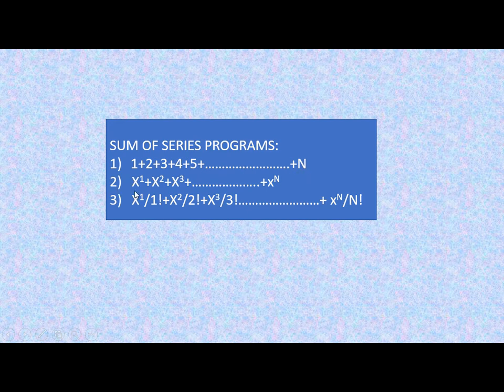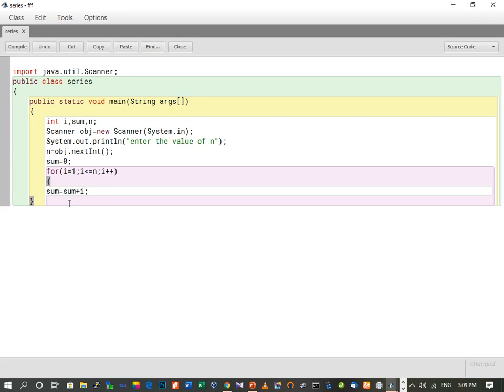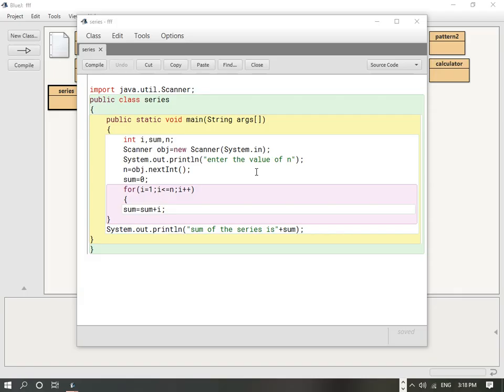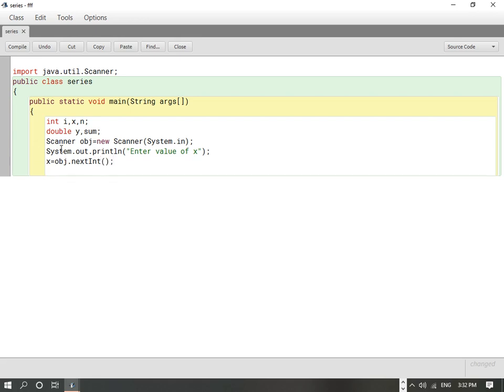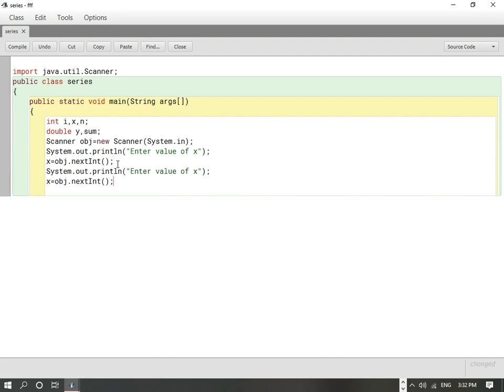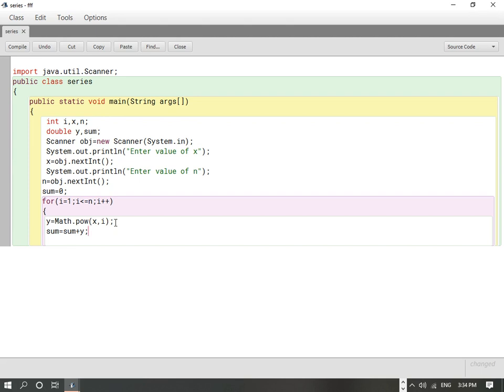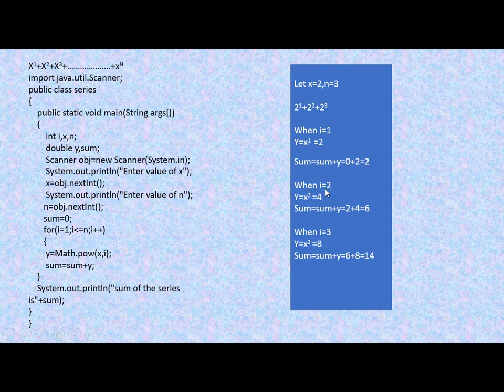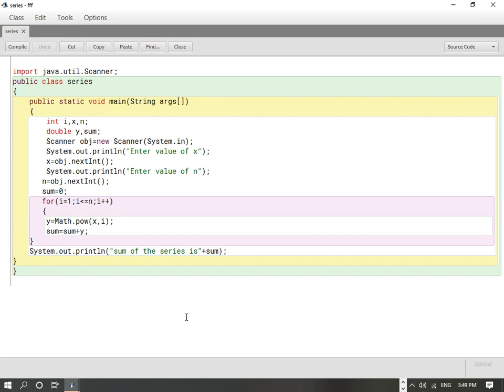program to find sum of series-1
learn how to find sum of series